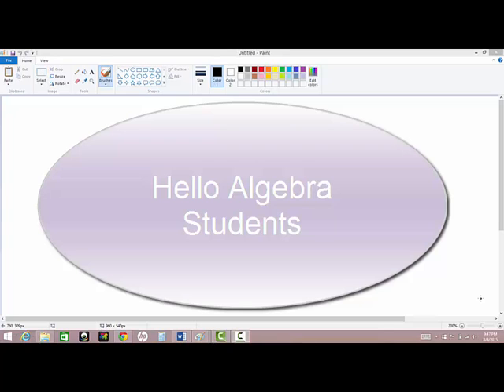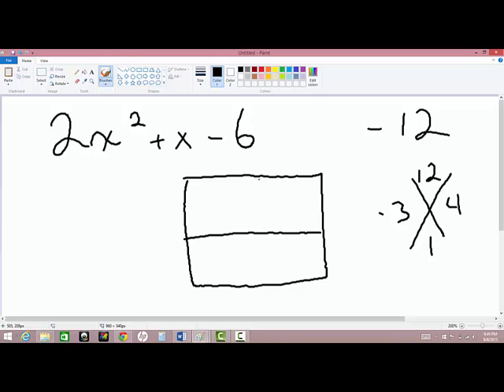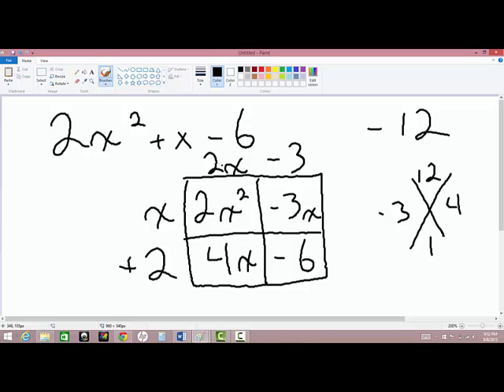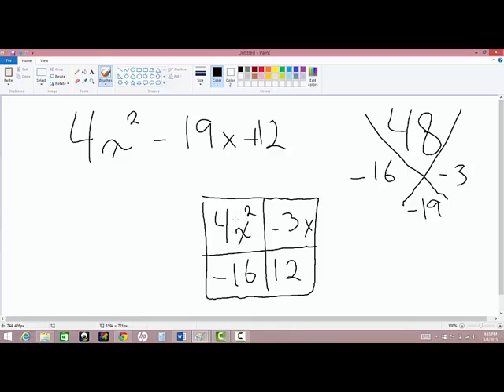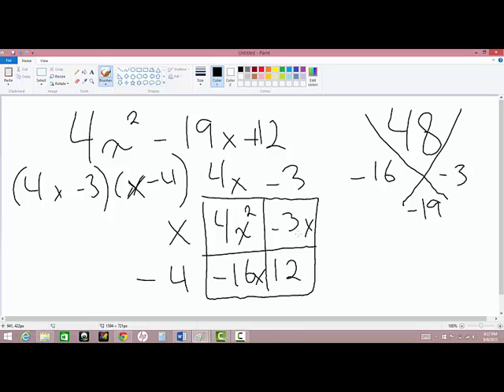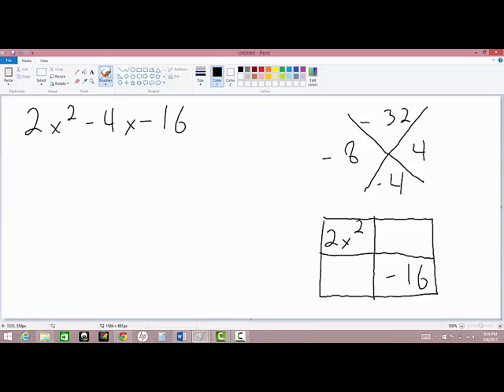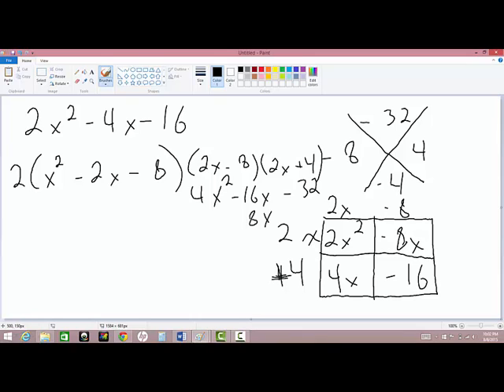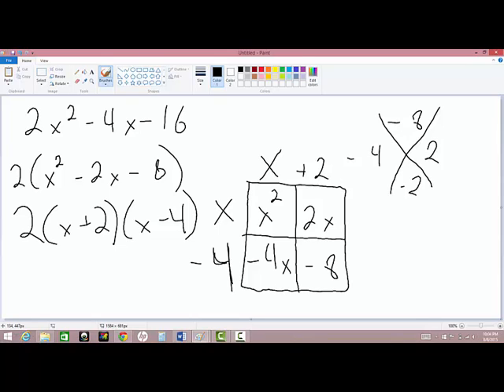Flipped Classroom - Algebra